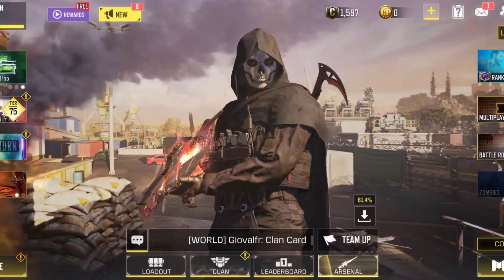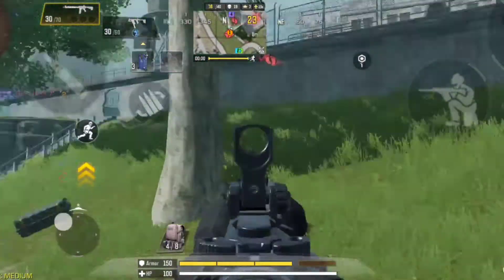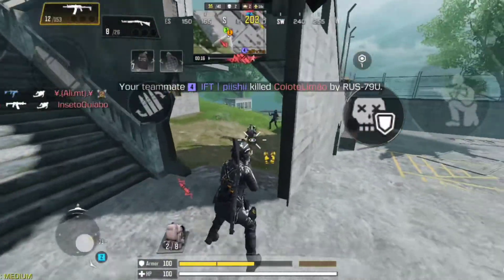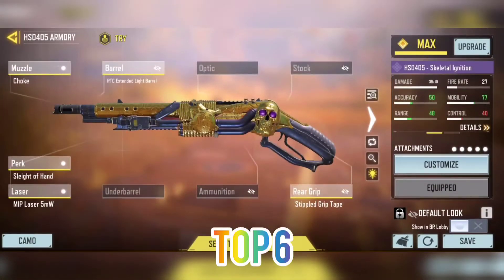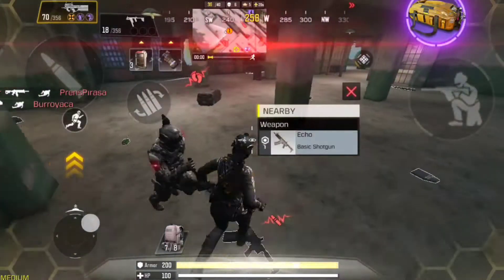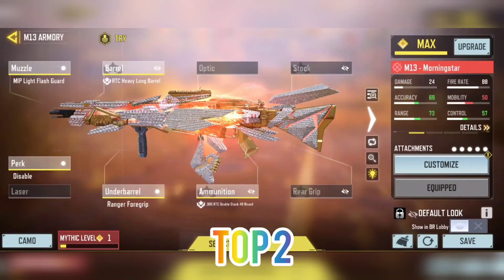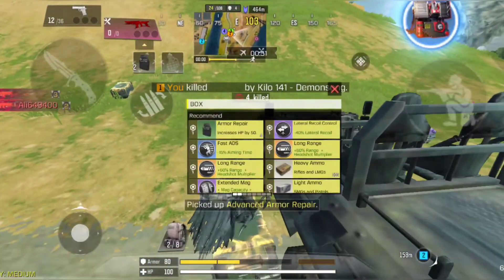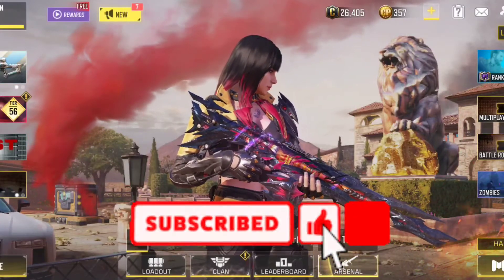TOP 10 BEST GUNS for SEASON 2 in COD Mobile...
Hello friends 🔥

 here is my Top 10 best guns in season 2 for Battle Royal CODM🙃
 Meet me:
 I am Ali Levin.  Call of Duty Mobile Player.  I have been playing since Season 1 and I do my best to make the videos look good.
 Beat like and drop a comment
 To see news and other posts and find attachments, be sure to follow our Instagram page 👇
 Good luck 😉👋